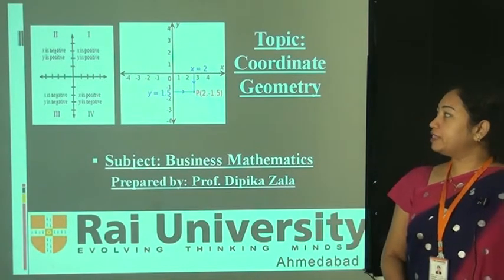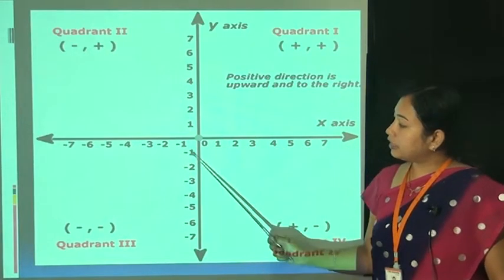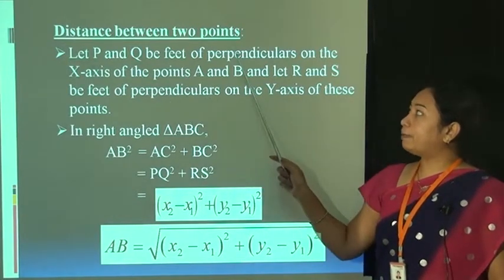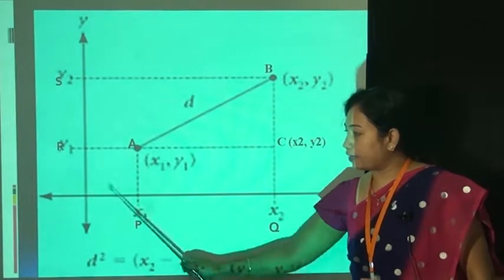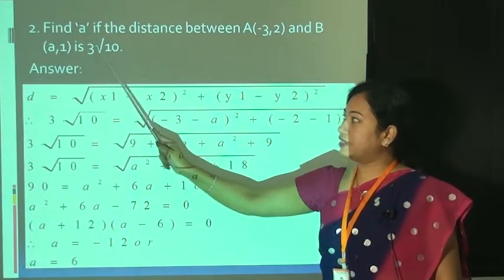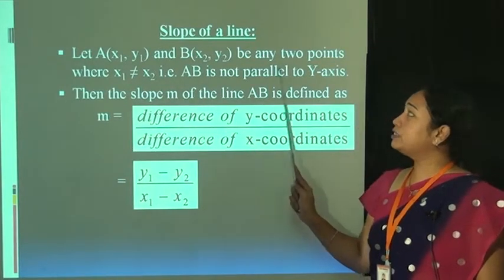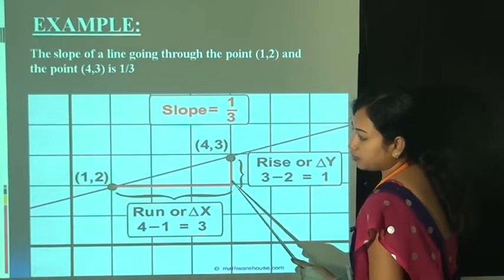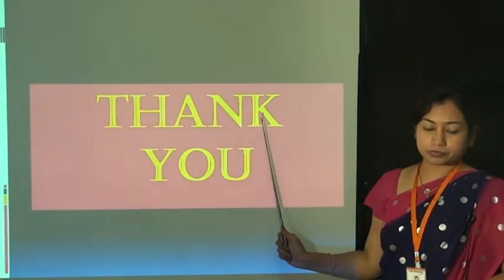DZ BBA BM CG